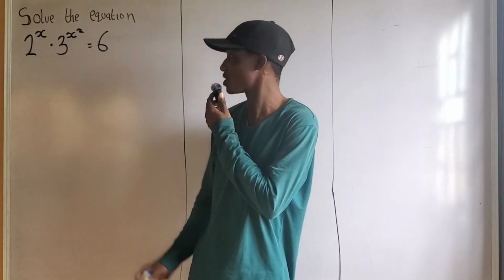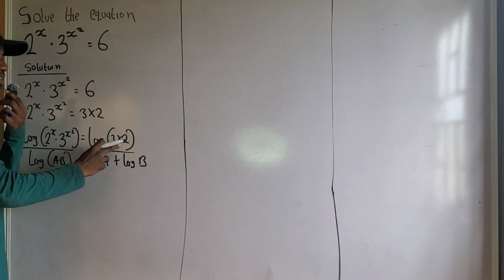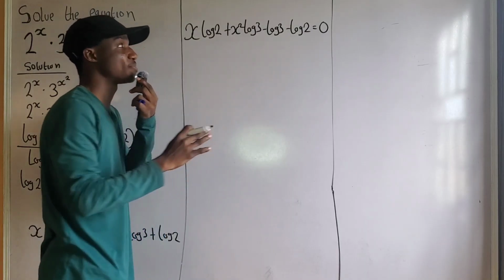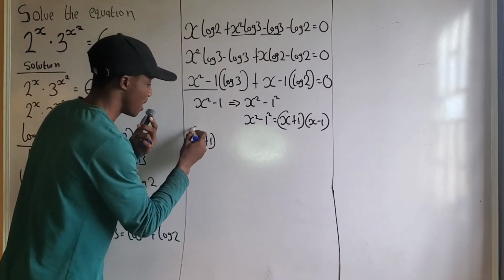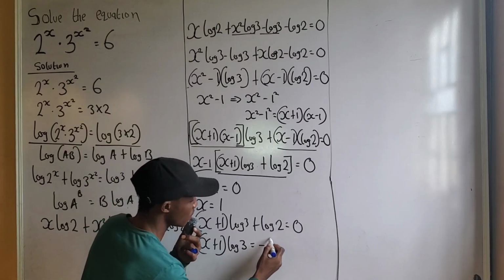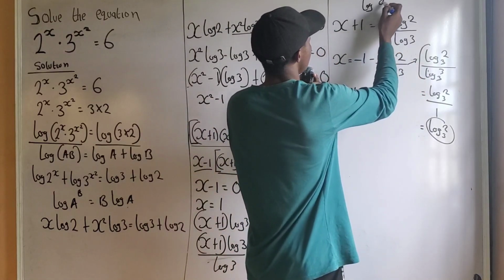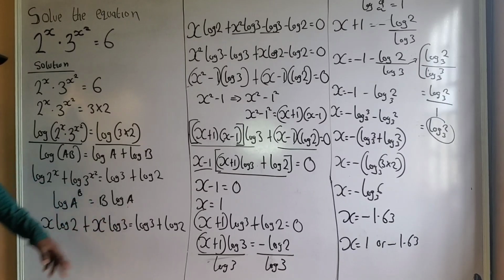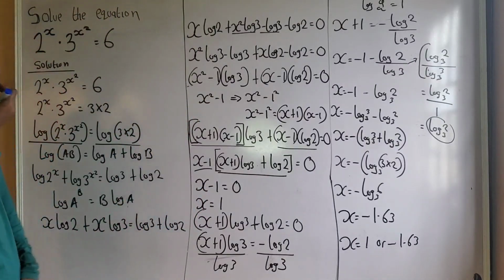Math Olympiad | Secrets For Solving Exponential Equation